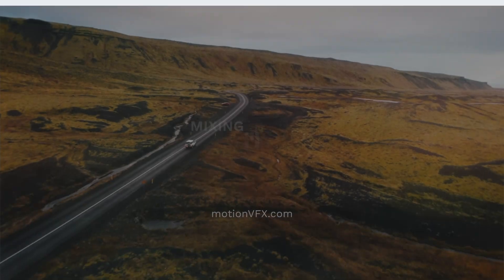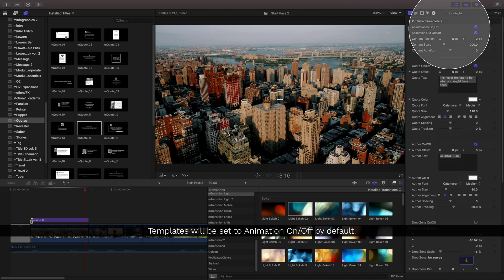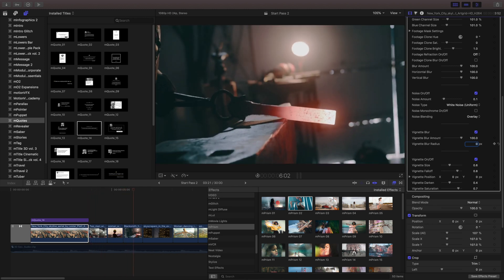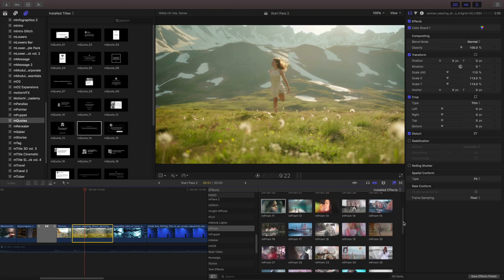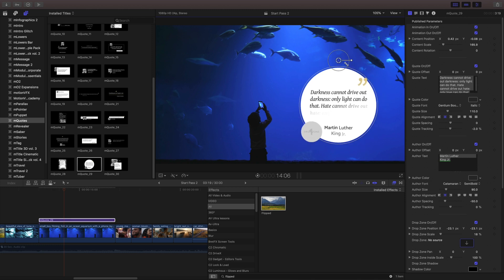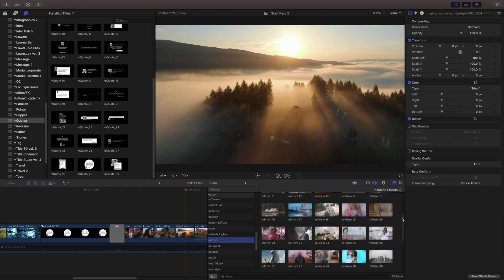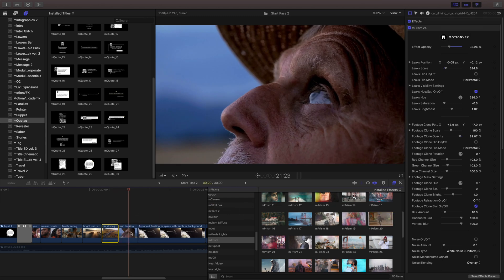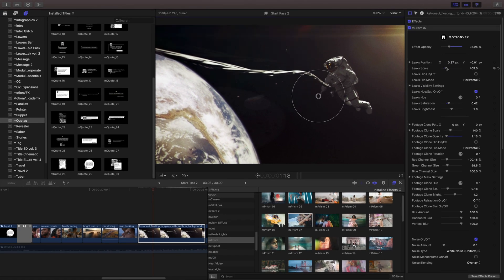Learn how to create an inspirational project using mixing plugins from MotionVFX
In this lesson learn some tips and tricks when mixing different plugins from MotionVFX. In this demo we'll use mQuotes, Prism, and mTransitions Light to put together an inspirational project.

Topics covered in this demo:
00:12 Using mTransition Light in Final Cut Pro.
00:50 Working with mQuotes in your projects.
02:07 Using mPrism.
03:13 Making adjustments to transitions.
05:41 Making changes to mQuotes templates.
07:15 Making changes to mPrism using footage clone.
08:45 Creating chromatic aberration using mPrism.
11:42 Review of Final Project.